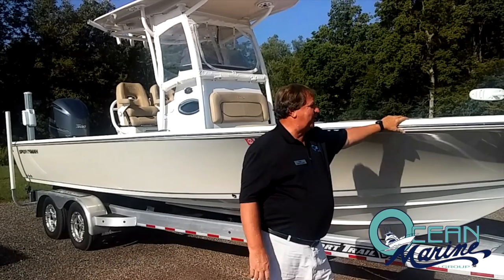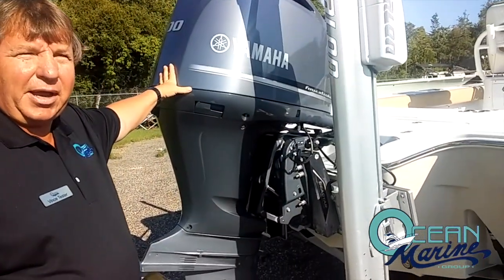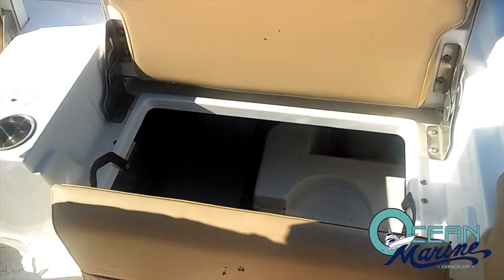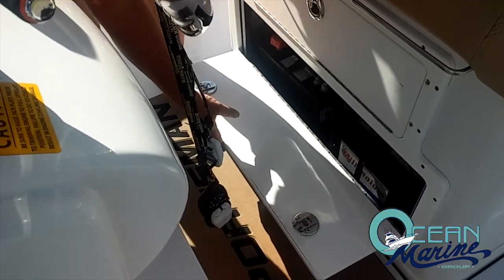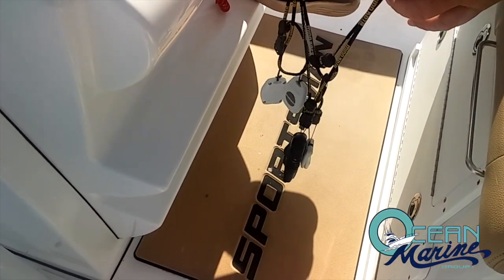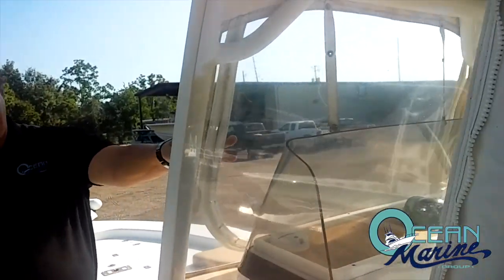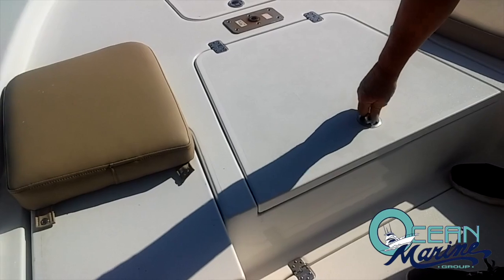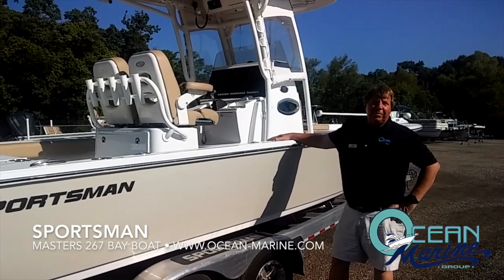Sportsman 267 Masters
Sportsman Boats’ MASTERS SERIES – bay boats in the 20' to 24' range with wide stable beams, solid dry rides and a yacht caliber look that defines the term, “family-friendly fishing machines!” If you want one of the best looking boats on the water with the perfect balance of performance, stability, style & comfort, you’ve found it in the Sportsman Boats’ MASTERS SERIES Bay Boats!